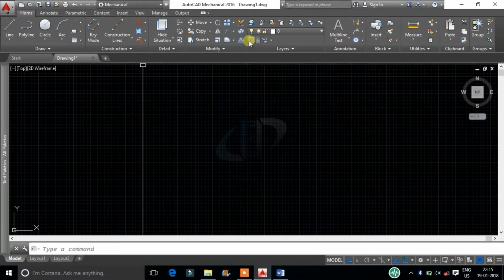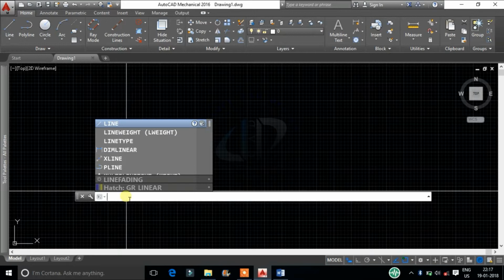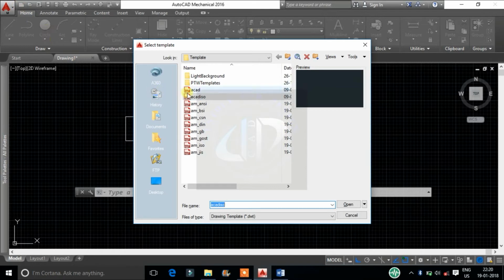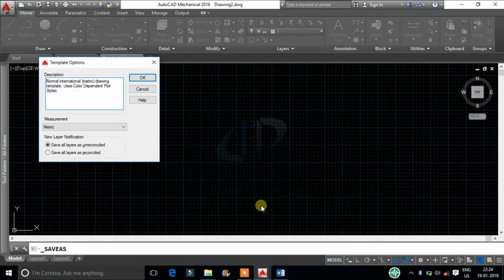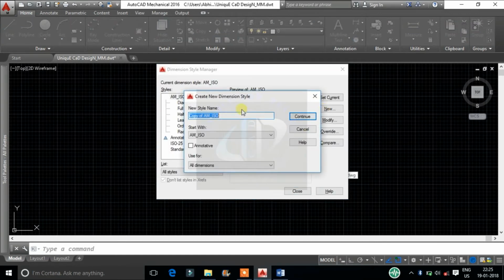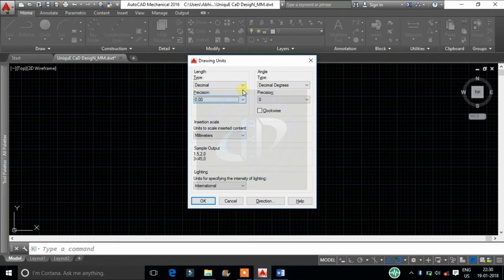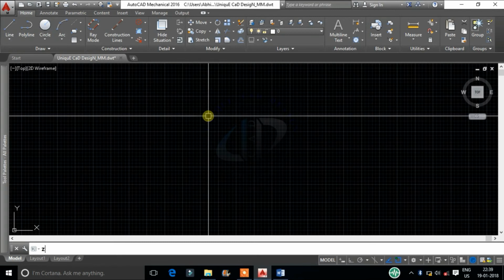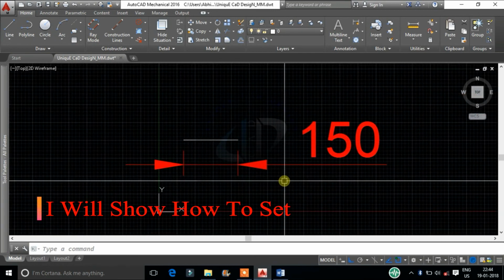AutoCAD - Complete Tutorial for Beginners - Lesson 02 - Basics of AutoCAD.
Basics

Review the basic AutoCAD and AutoCAD LT controls.

After you launch AutoCAD or AutoCAD LT, click the Start Drawing button to begin a new drawing.

You'll notice a standard tabbed ribbon across the top of the drawing area. You can access nearly all the commands presented in this guide from the Home tab. In addition, the Quick Access toolbar shown below includes familiar commands such as New, Open, Save, Print, Undo, and so on.

The Command Window

At the heart of the program is the Command window, which is normally docked at the bottom of the application window. The Command window displays prompts, options, and messages.

You can enter commands directly in the Command window instead of using the ribbon, toolbars, and menus. Many long-time users prefer this method.

Notice that as you start to type a command, it is completed automatically. When several possibilities are available such as in the example below, you can make your choice by clicking it or using the arrow keys and then pressing Enter or the Spacebar.

New Drawings

You can easily conform to industry or company standards by specifying settings for text, dimensions, linetypes, and several other features. For example, this backyard deck design displays two different dimension styles.

All these settings can be saved in a drawing template file. Click New to choose from several drawing template files:

For imperial drawings that assume your units are inches, use acad.dwt or acadlt.dwt.For metric units that assume your units are millimeters, use acadiso.dwt oracadltiso.dwt.

The "Tutorial" template files in the list are simple examples for the architectural or mechanical design disciplines with both imperial (i) and metric (m) versions. You might want to experiment with them.

Most companies use drawing template files that conform to company standards. They will often use different drawing template files depending on the project or the client.

Create Your Own Drawing Template File

You can save any drawing (.dwg) file as a drawing template (.dwt) file. You can also open any existing drawing template file, modify it, and then save it again, with a different filename if needed.

If you work independently, you can develop your drawing template files to suit your working preferences, adding settings for additional features as you become familiar with them.

To modify an existing drawing template file, click Open, specify Drawing Template (*.dwt) in the Select File dialog box, and choose the template file.

Units

When you first start a drawing, you need to decide what the length of one unit represents—an inch, a foot, a centimeter, a kilometer, or some other unit of length. For example, the objects below could represent two buildings that are each 125 feet long, or they could represent a section from a mechanical part that is measured in millimeters.

Unit Display Settings

After you decide what unit of length that you want to use, the UNITS command lets you control several unit display settings including the following:

If you plan to work in feet and inches, use the UNITS command to set the unit type to Architectural, and then when you create objects, specify their lengths in inches. If you plan to use metric units, leave the unit type set to Decimal. Changing the unit format and precision does not affect the internal precision of your drawing. It affects only how lengths, angles, and coordinates are displayed in the user interface.

Model Scale

Always create your models at full size (1:1 scale). The term model refers to the geometry of your design. A drawing includes the model geometry along with the views, notes, dimensions, callouts, tables, and the title block displayed in the layout.

You can specify the scaling that is necessary to print a drawing on a standard-sized sheet later, when you create the layout.